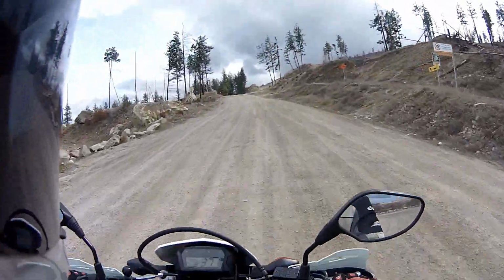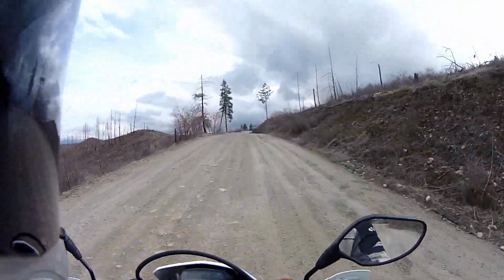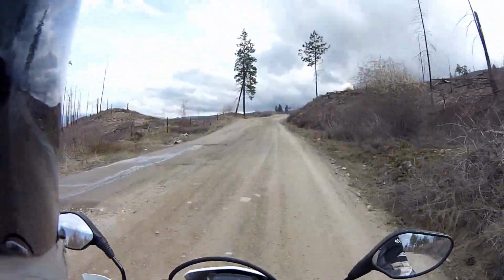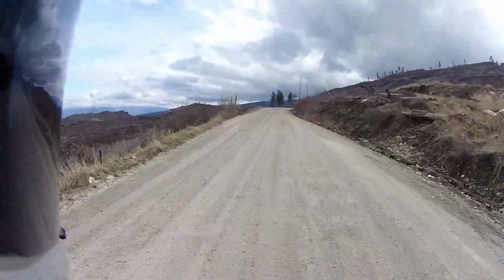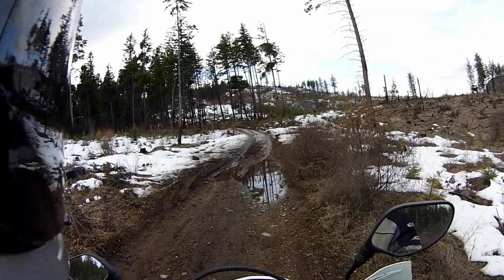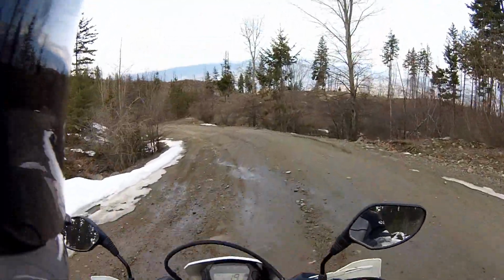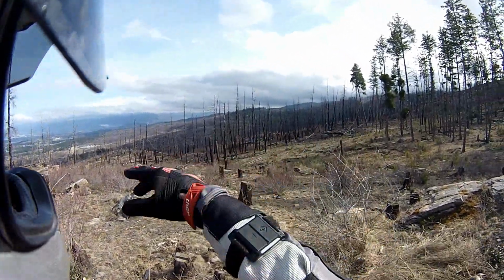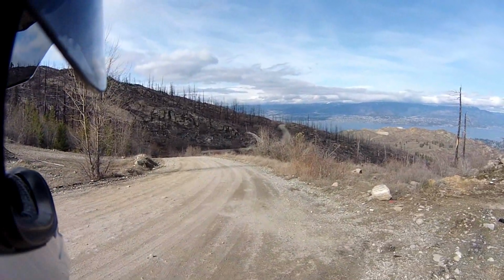Shinko 700 First Dirt Ride on CRF250L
I switched from Kenda K270's tires to Shinko 700 front and rear tires on my CRF250L. The Kenda 270's performed real well, but I wanted to try the Shinko 700's because safety on the tarmac is more critical than safety on the trails. The Shinkos would be better on asphalt, and I was hoping they would be adequate on the dirt.

So this is the first dirt ride on the Shinko 700's. It's still winter here, especially at higher elevations, so I couldn't get far, but as far as I got, the Shinkos performed well enough.

More testing is in order as the season opens up.